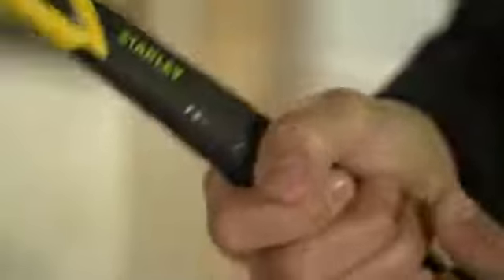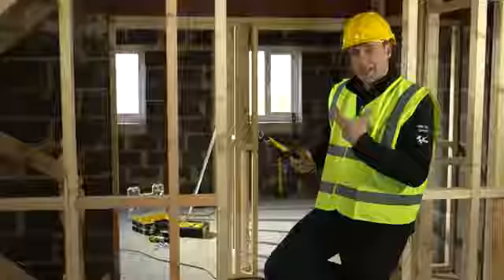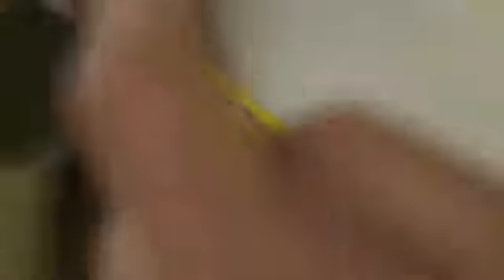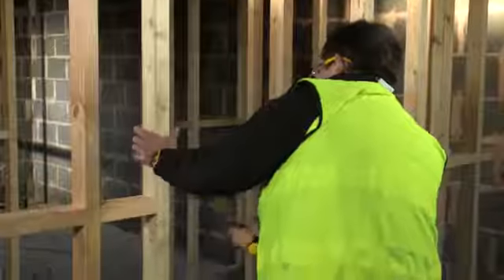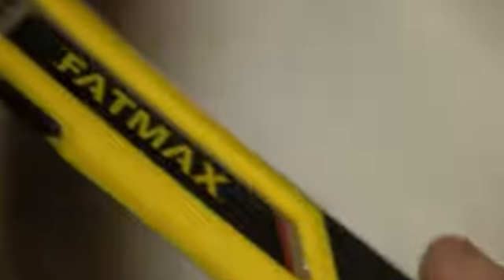Stanley FatMax 17oz Vibration Dampening Curved Claw Nailing Hammer FMHT1 51244 from TW Wholesale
Stanley FatMax 17oz Vibration Dampening Curved Claw Nailing Hammer FMHT1-51244:
It has the best in class vibration dampening, with a two-piece steel construction with isolated steel head for vibration reduction.